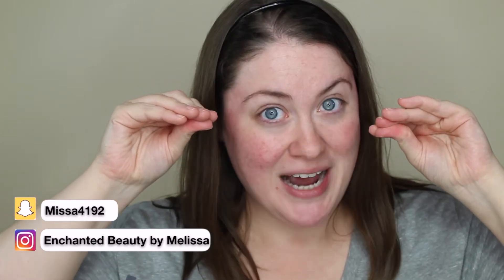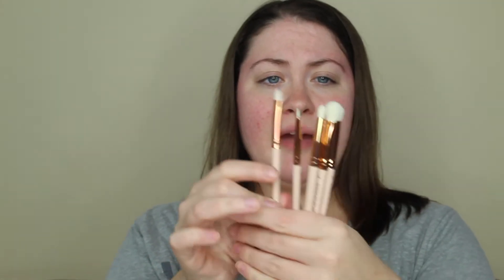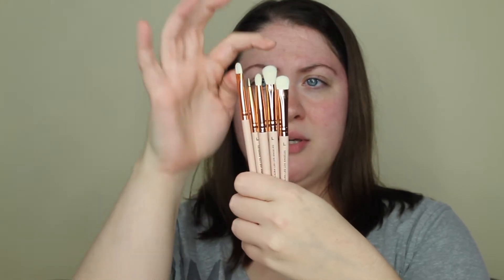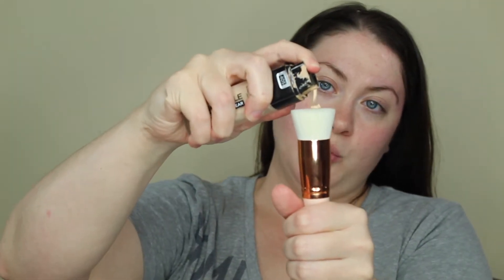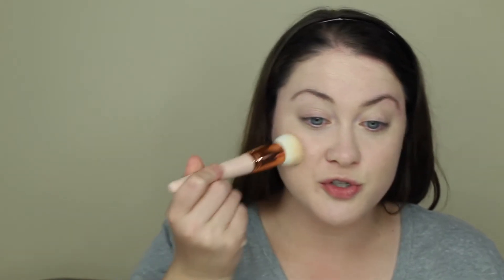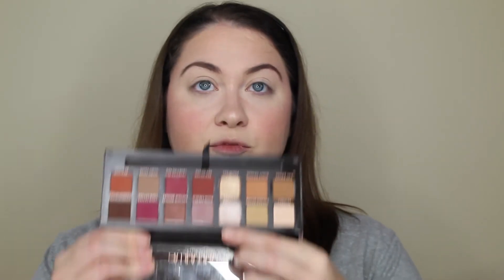Trying the new Laura Lee Brushes // Shocking review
Today I am trying the new Laura Lee Brushes! I was shocked to hear that they were so reasonably priced but the set of 10 performed just how I thought they would. I am so glad to hear that Laura Lee Los Angeles will be launching new products because she has always been someone that I go to for product reviews. I hope you enjoy this video!

***Please note that all opinions are my own and this is not sponsored***